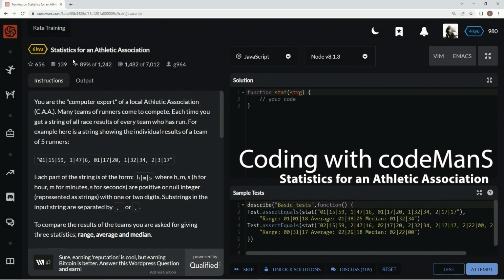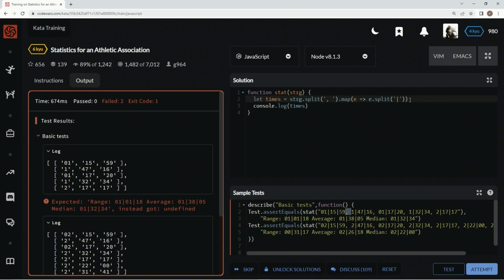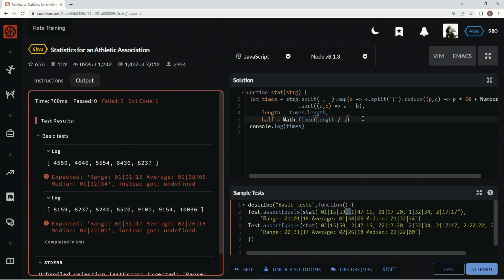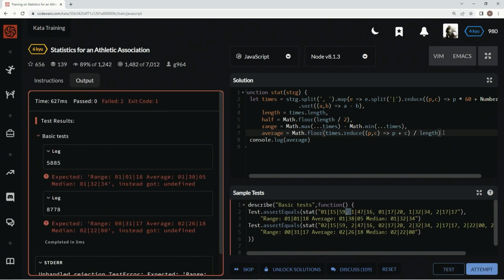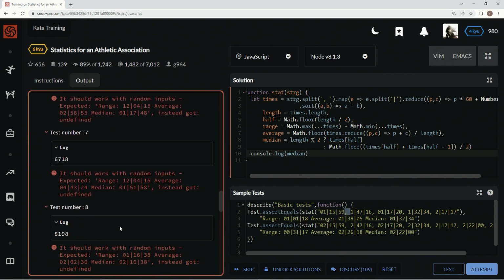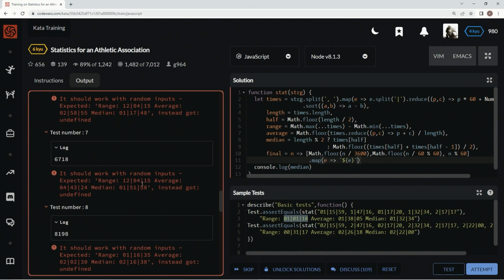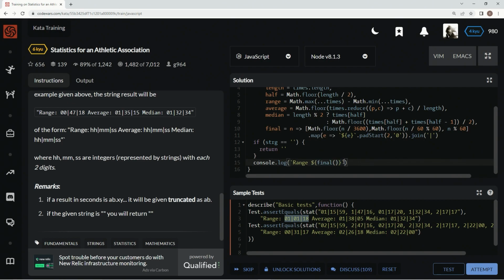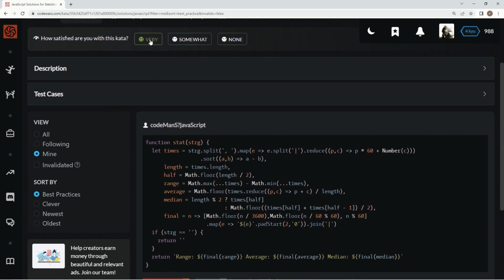Codewars 6 kyu Statistics for an Athletic Association Javascript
this one uses the split() and map() methods and more